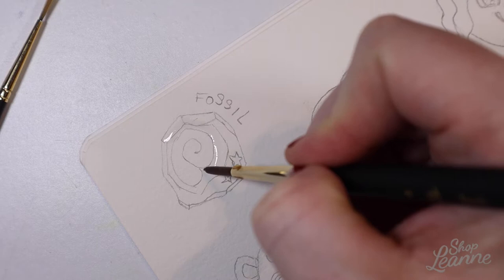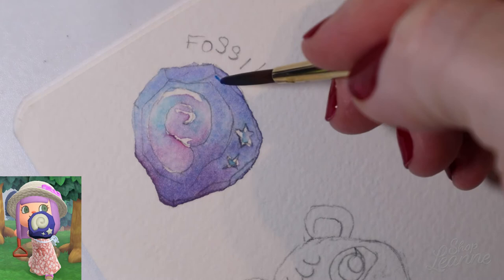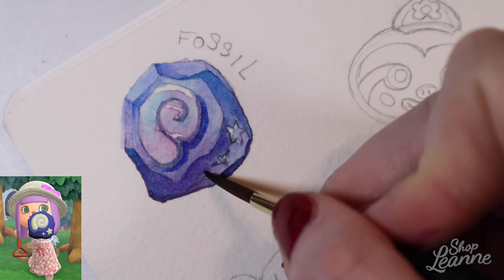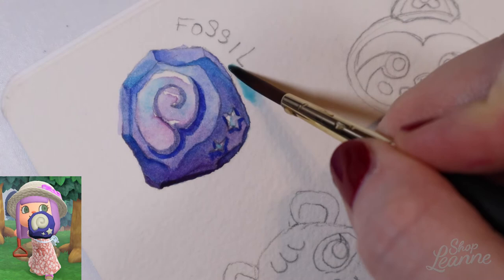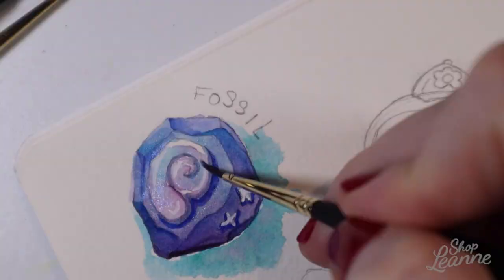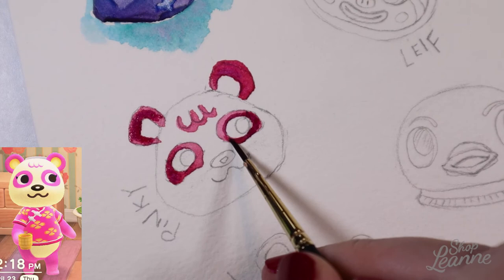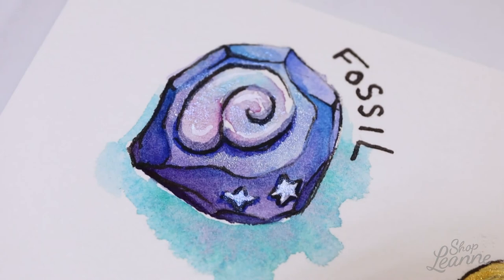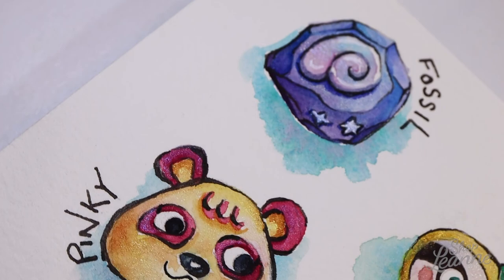Painting my ANIMAL CROSSING Villagers - New Horizons - Watercolor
Follow along as I paint my first Animal Crossing island villager, Pinky, and one of the fossils from my island in Animal Crossing New Horizons!

SUPPLIES